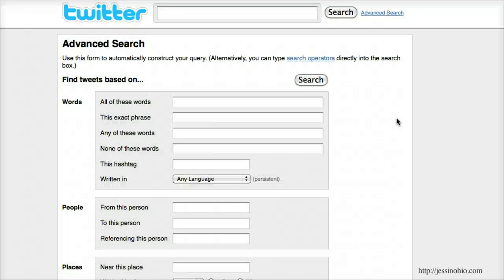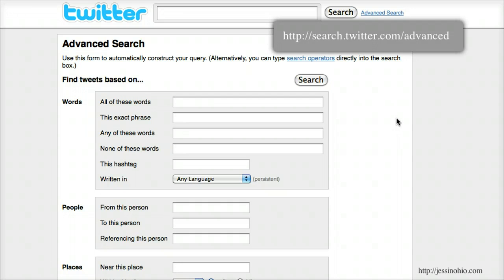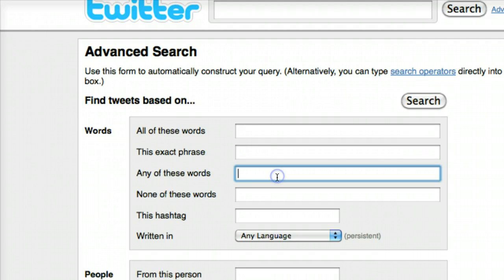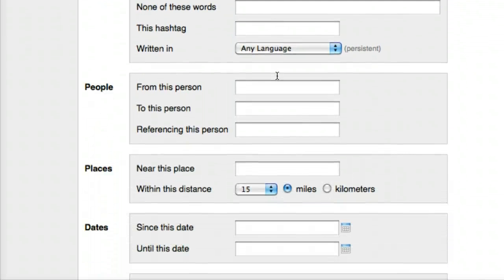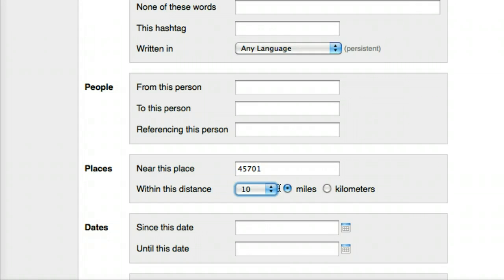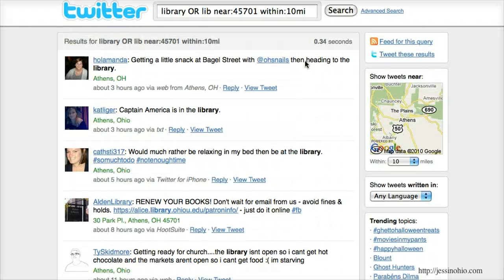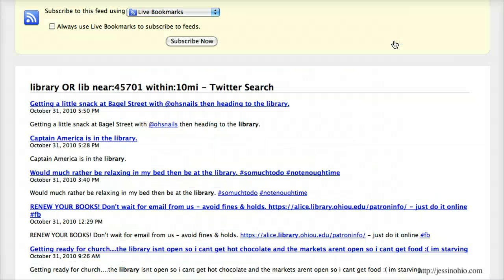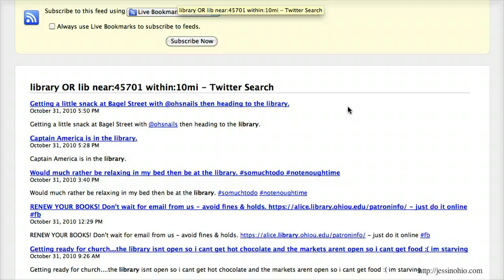Find Mentions of Your Library on Twitter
A quick look at the advanced search in Twitter and how you can use it to find mentions of your library when people don't use your Twitter handle or full library name.